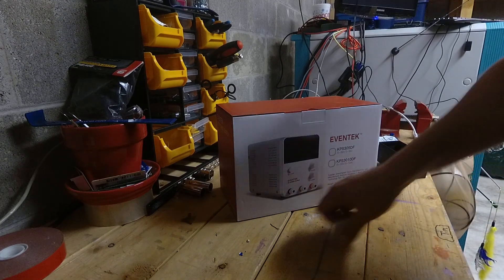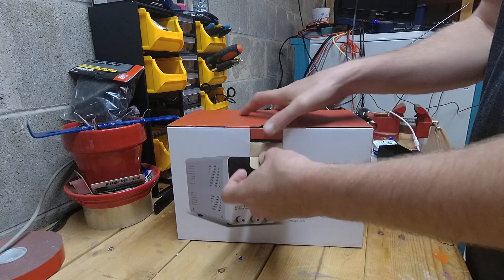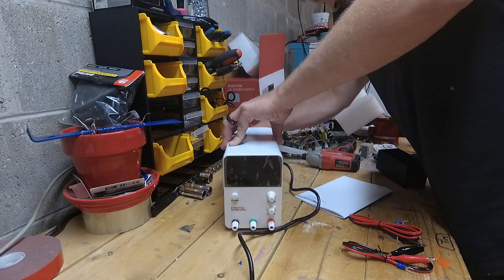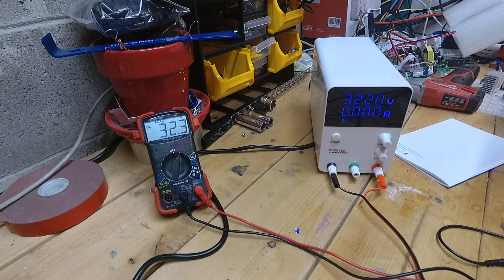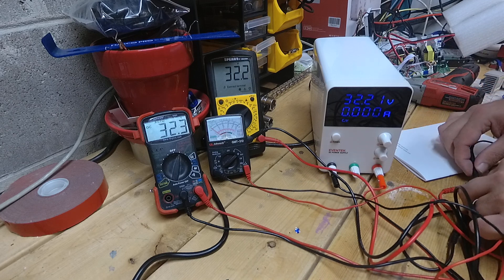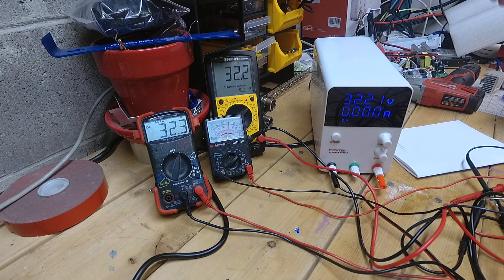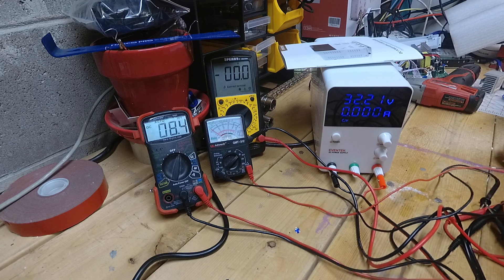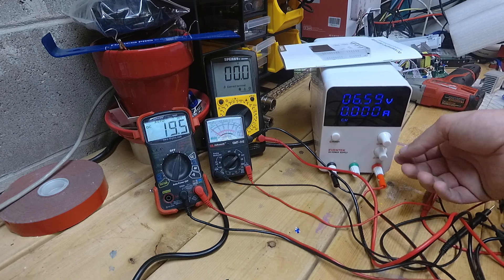Eventek KPS3010DF 30v x 10a Review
This is my review and unboxing of the Eventek KPS3010DF 30A 10A bench power supply I purchased off of Amazon to replace my other non-working PS.